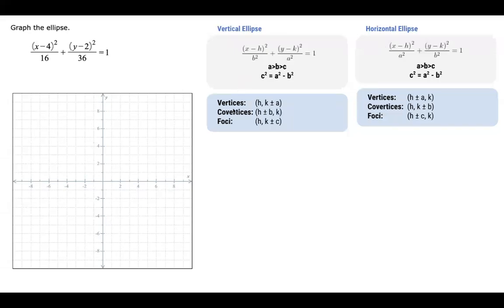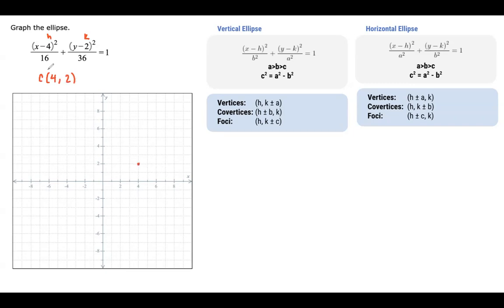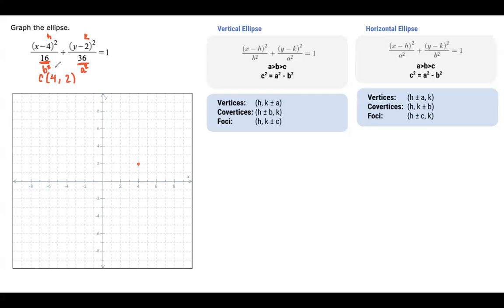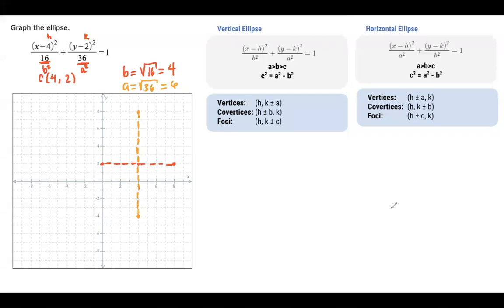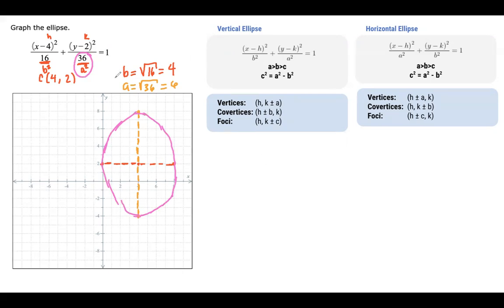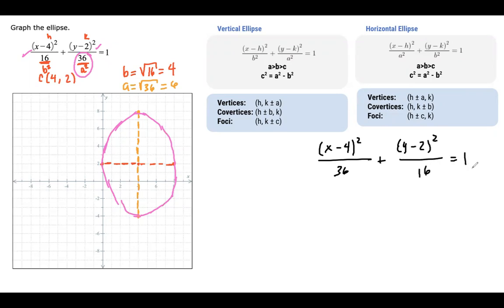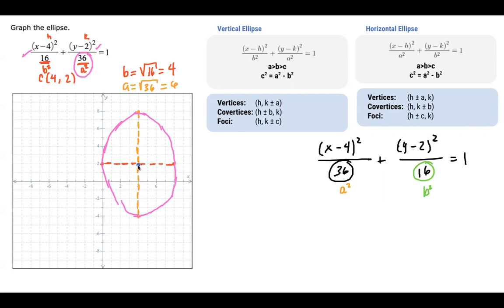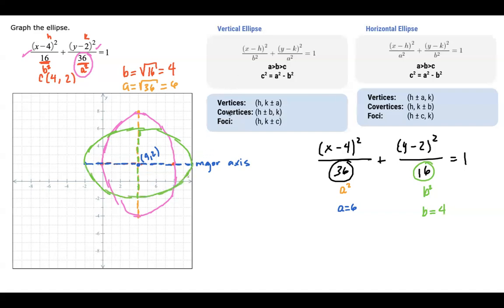The Ellipse From Standard Equation